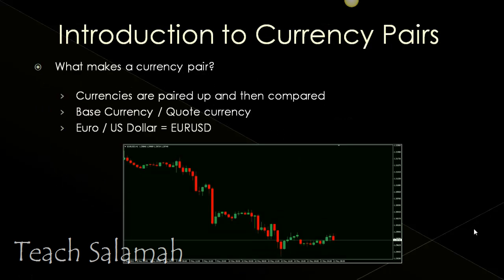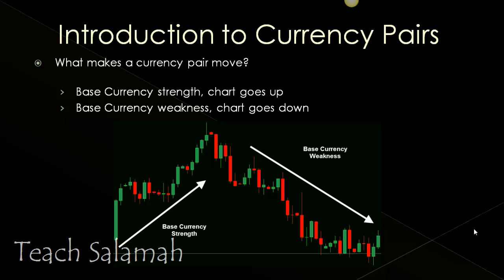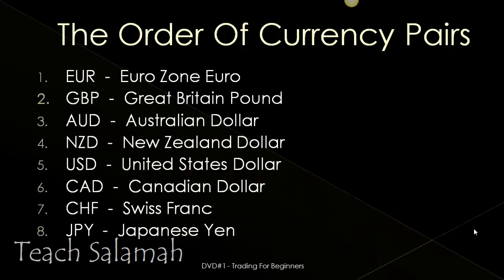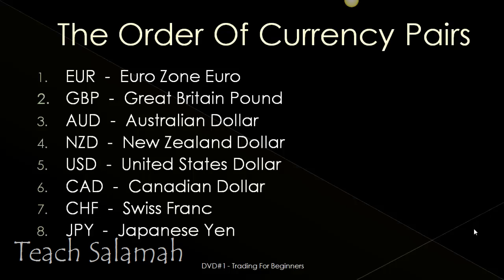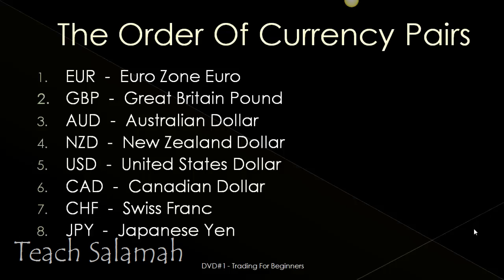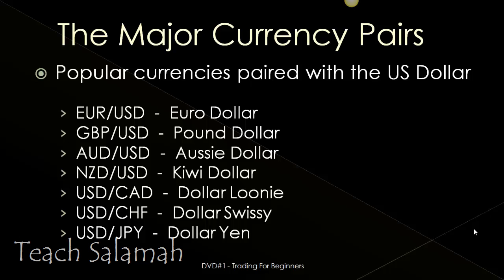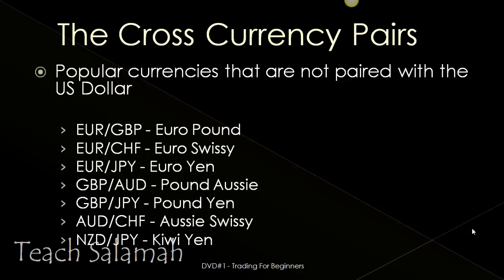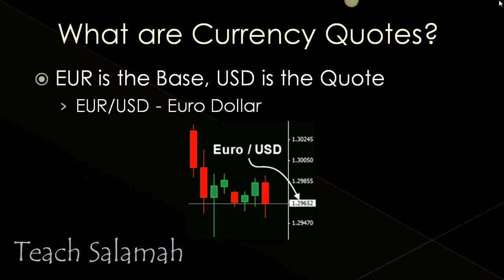Membaca Pasangan Mata Uang